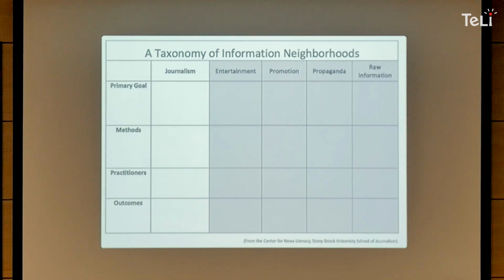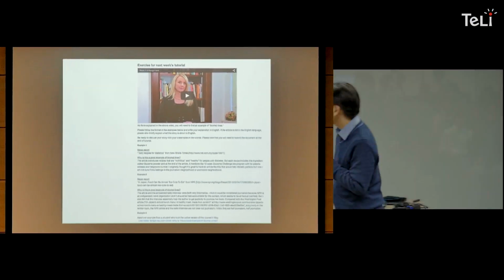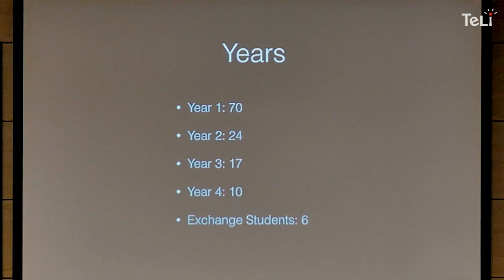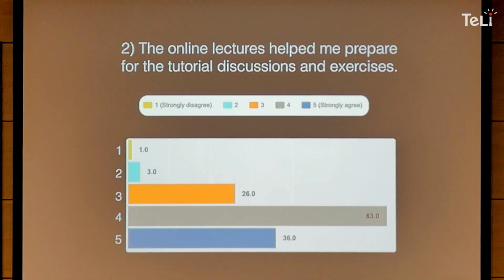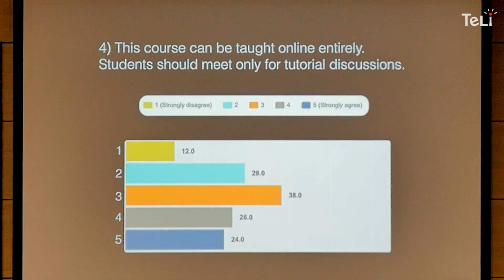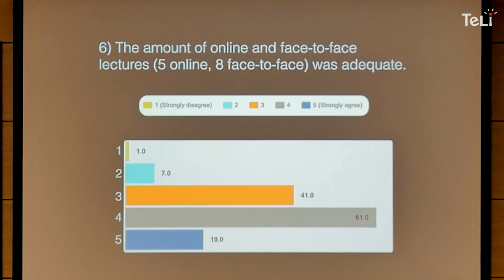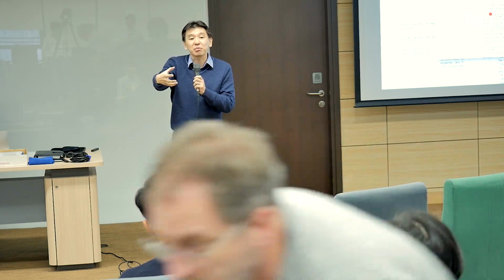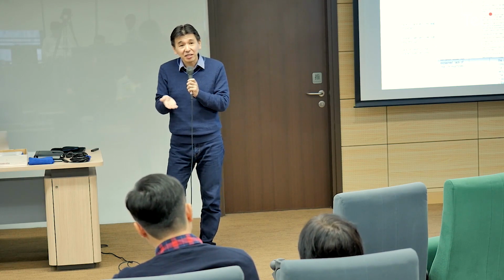Scaling out, scaling up: Broadening our perspectives of flipping with a MOOC (Part 2)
Dr. Masato Kajimoto, Journalism and Media Studies Centre